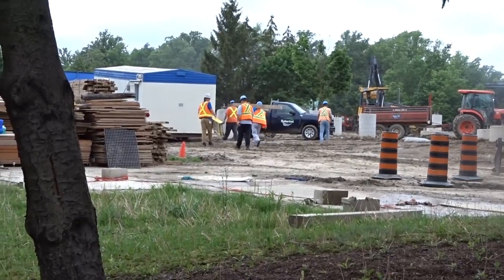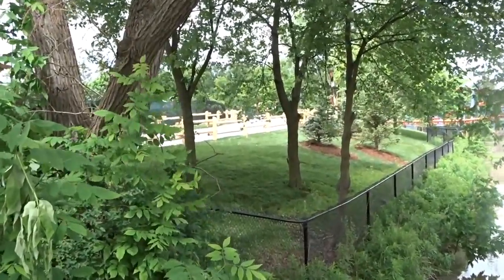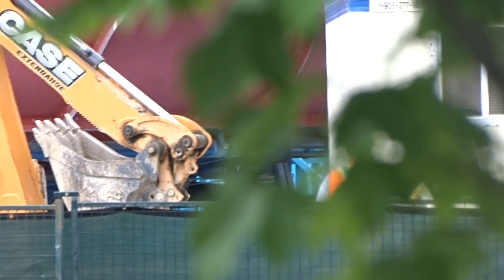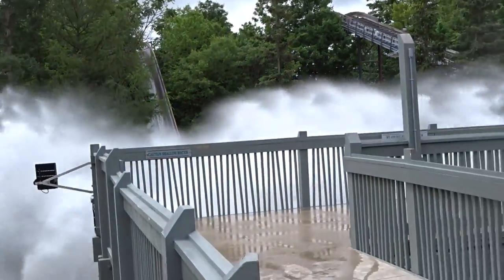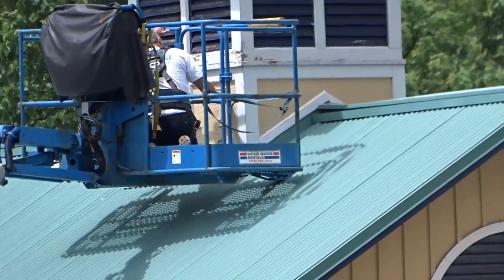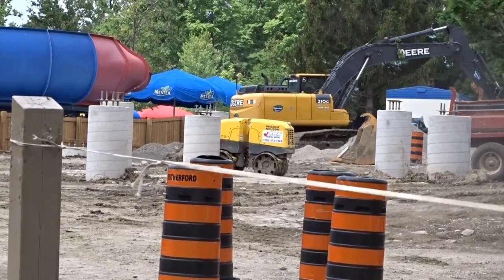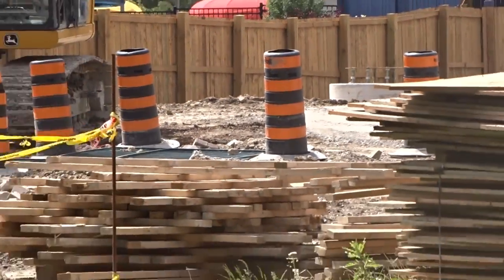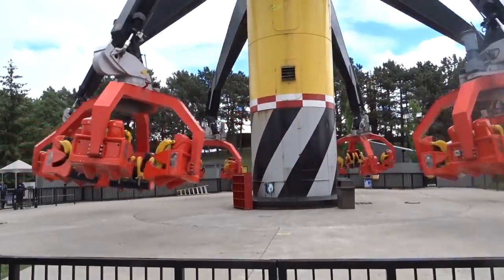Canada's Wonderland Massive New Coaster Construction Update